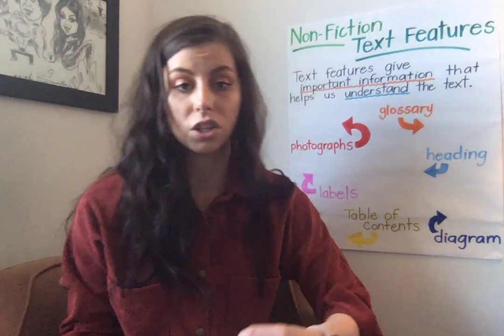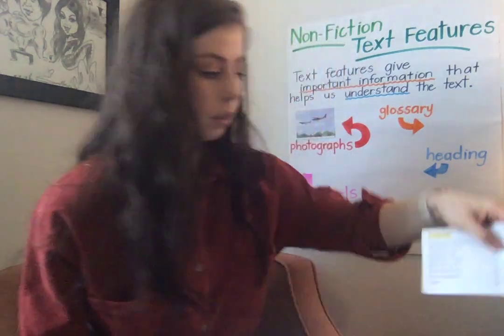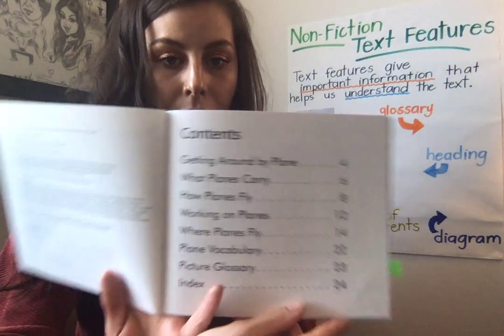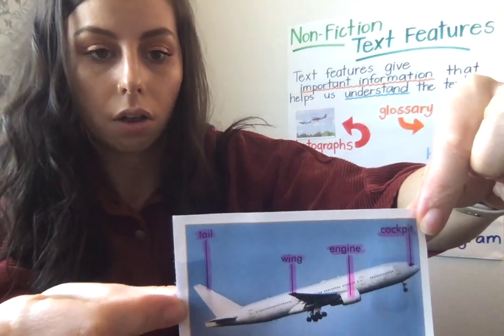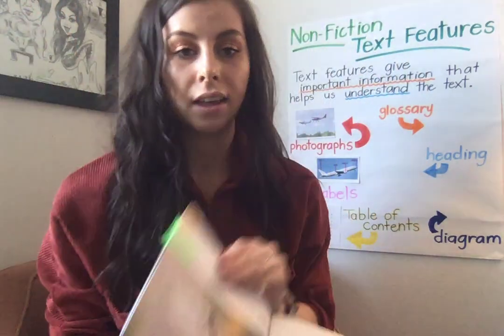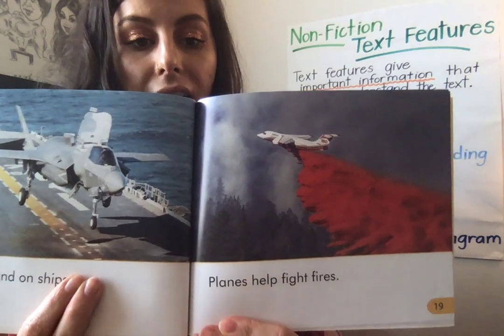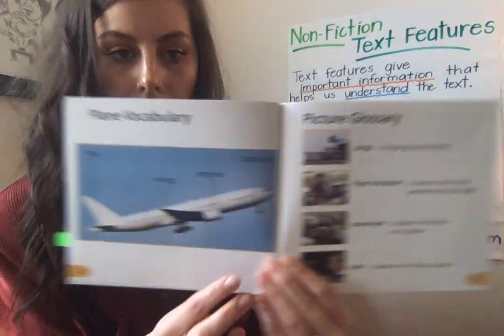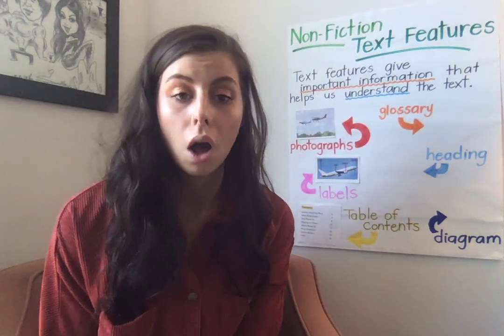Reading Lesson 2: Getting Around by Plane Day 1 Text Features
Kindergarteners,
In this lesson you will learn about some of the text features you might find in a non-fiction book. When this lesson is over I would like you to find a non-fiction book to see if you can find photographs, labels, a table of contents, or all three! Have fun reading